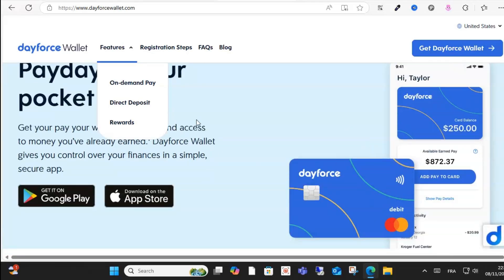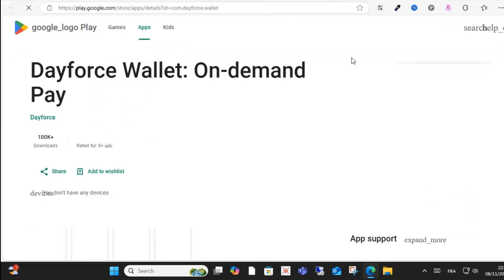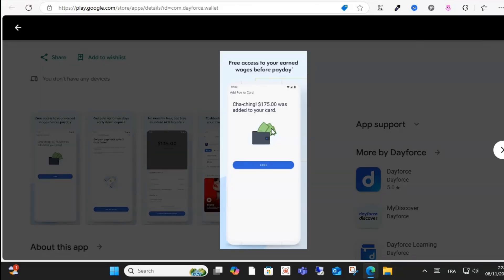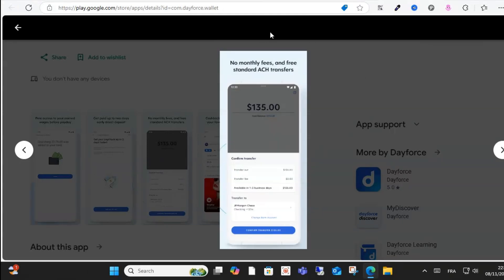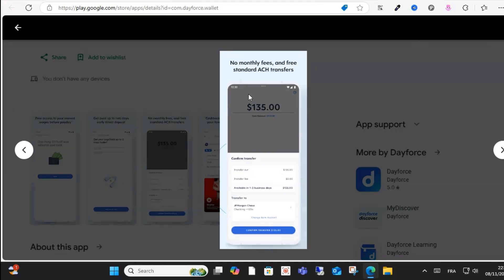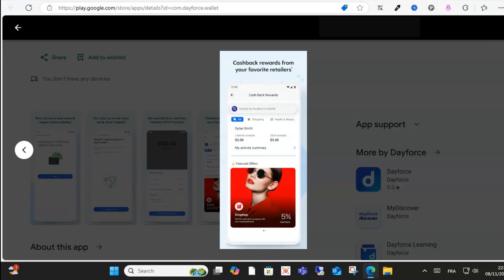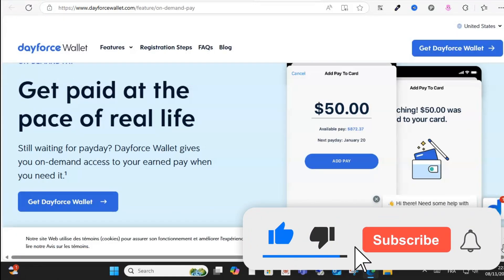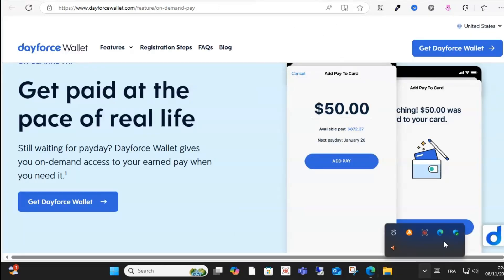How To Use Dayforce Wallet?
In this video I will explain How You Can Use Dayforce Wallet